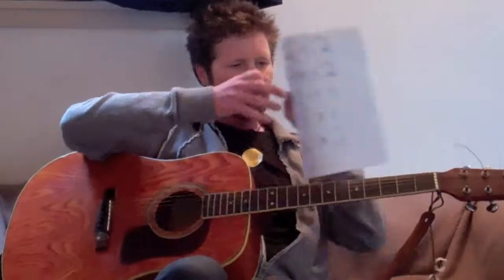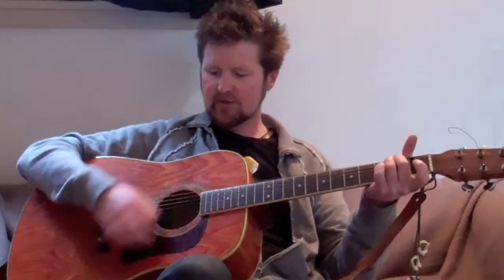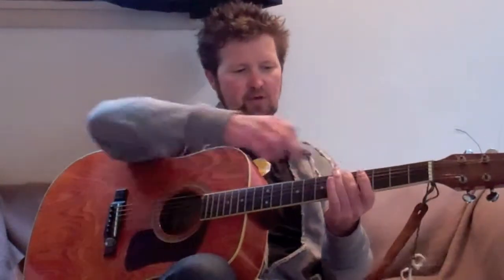Stand By Me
The chords and bassline for Stand by Me by Ben E King/John Lennon/Every campfire strummer ever ;)